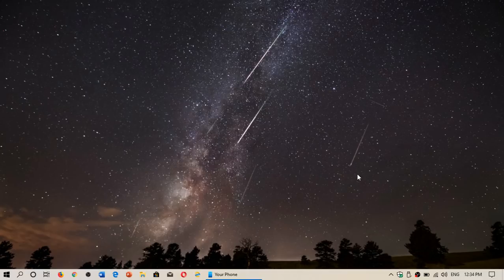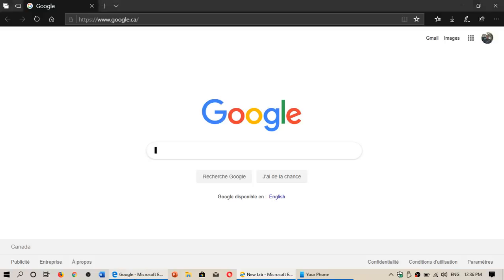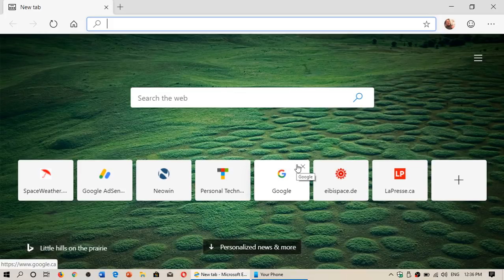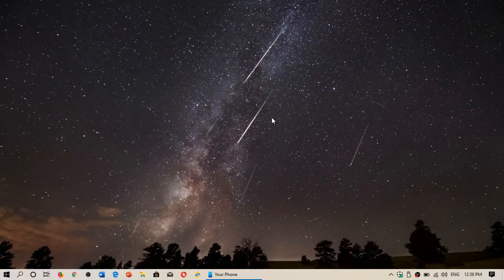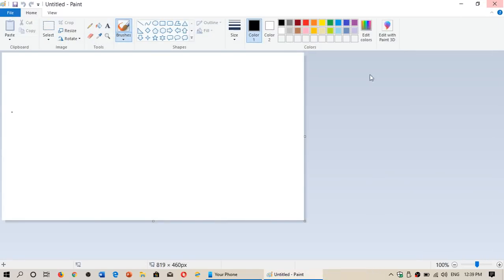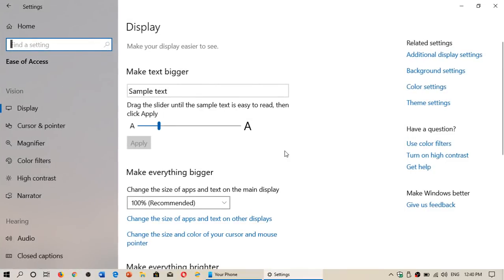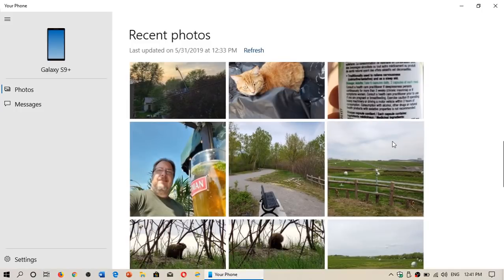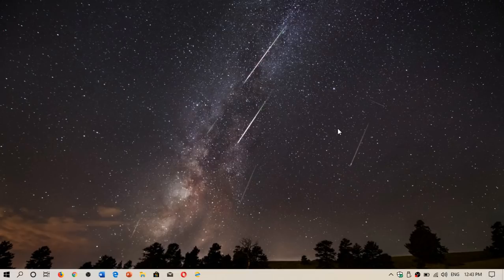The Future of Windows 10 and the Changes Microsoft is making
We are at a point where Microsoft is changing how the Future of Windows 10 will be